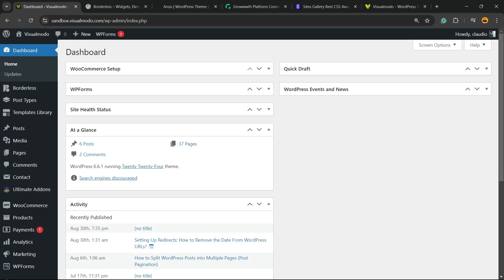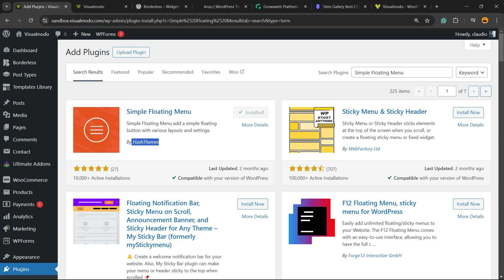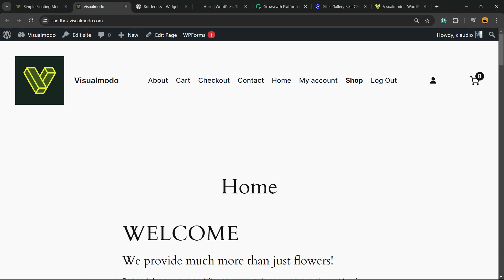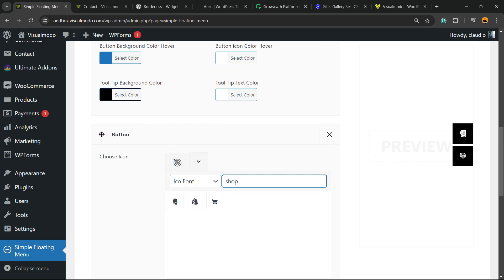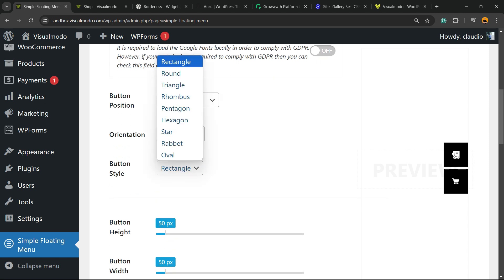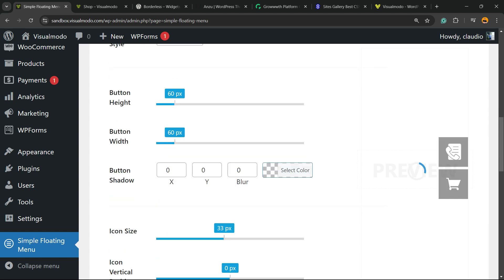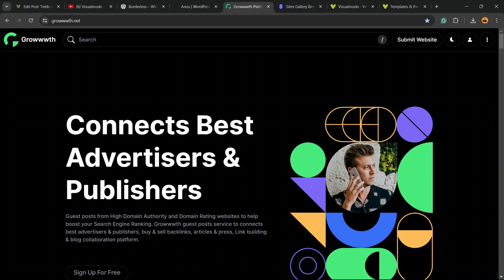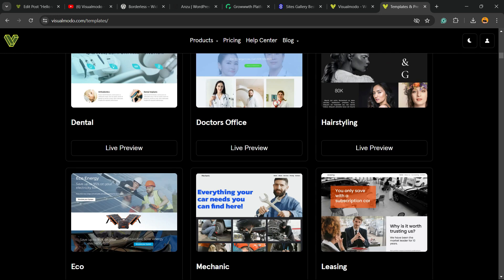How To Add Floating Icons To Your WordPress Website For Free?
Looking to enhance your WordPress website with floating icons for free? In this tutorial, we’ll walk you through the simple steps to add eye-catching floating icons to your site using easy-to-use plugins. Whether you're looking to boost social media engagement, improve navigation, or add visual appeal, floating icons can make your website stand out. No coding required! Perfect for beginners and pros alike, this guide will help you create a professional look with ease.

🔹 What you’ll learn:
How to install and configure a free plugin
Customize floating icons for your website
Boost user interaction and engagement
Watch now to upgrade your WordPress site in minutes!